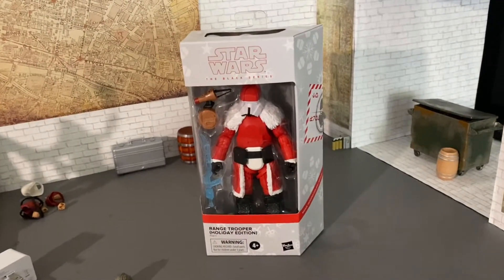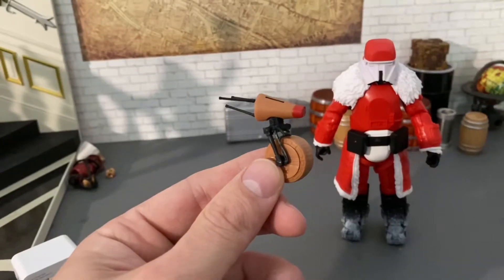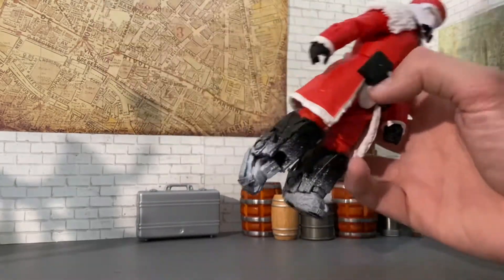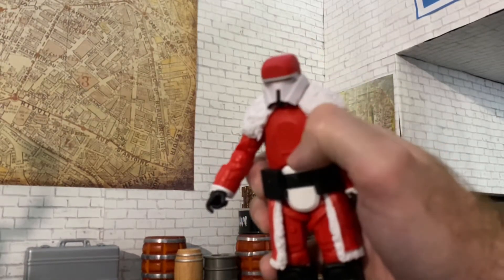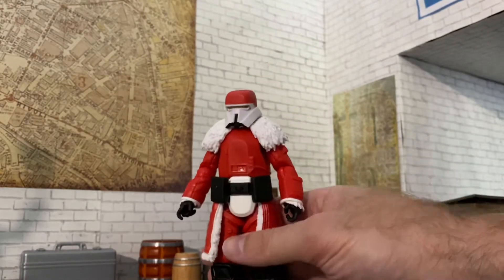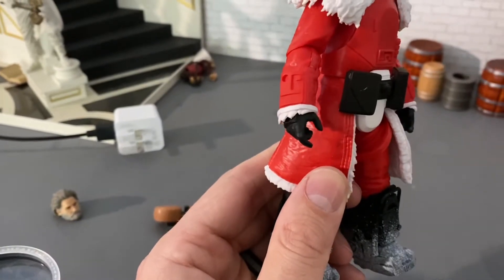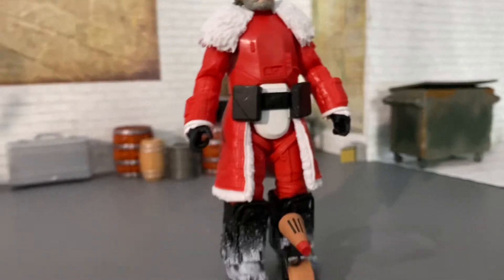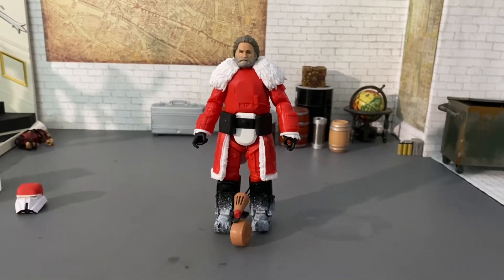Black Series Holiday Range Trooper